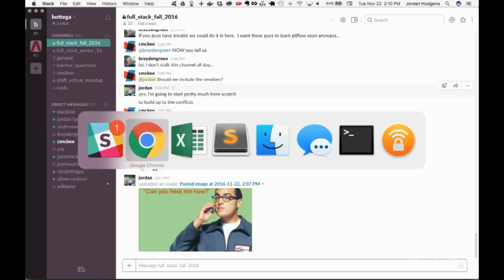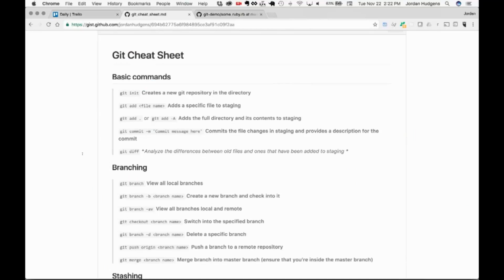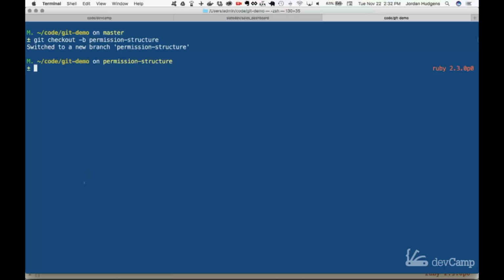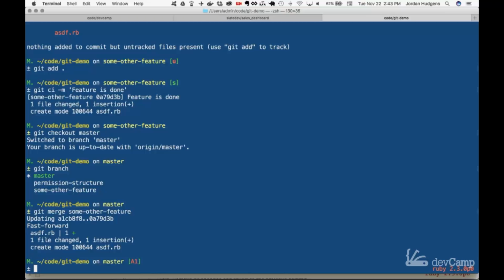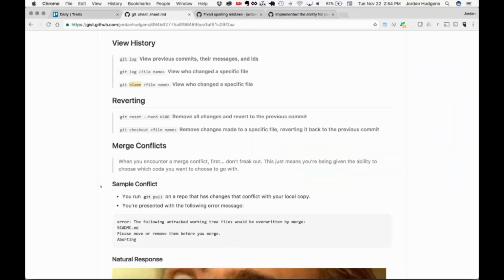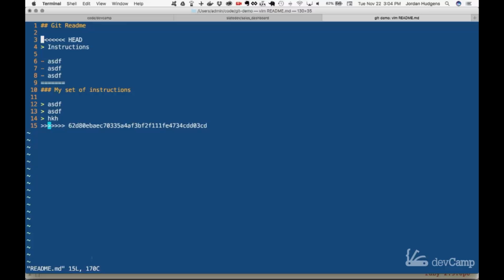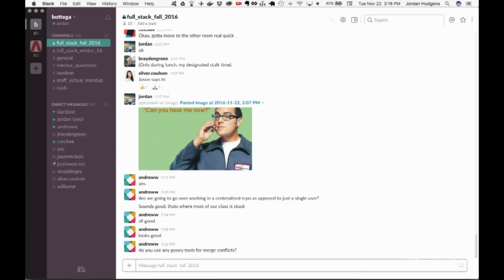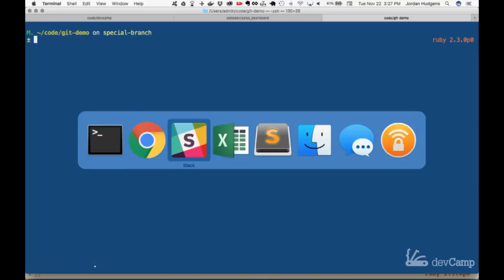Classroom Live Lecture: Git Deep Dive for Developers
In this live lecture we walk through how to work with Git to build and manage applications. Link to the git cheat sheet